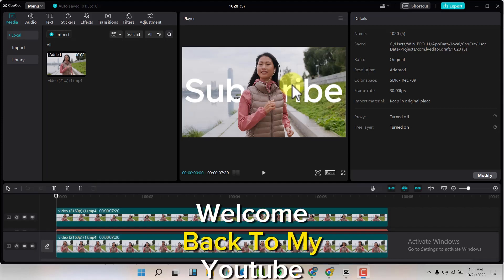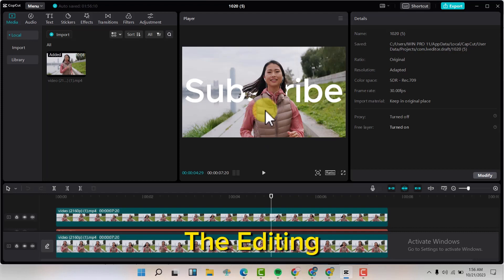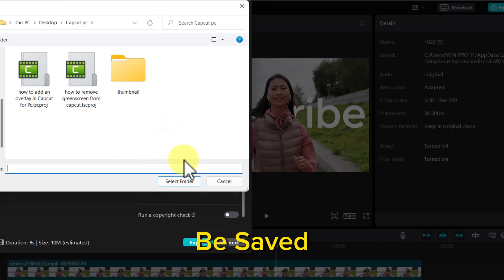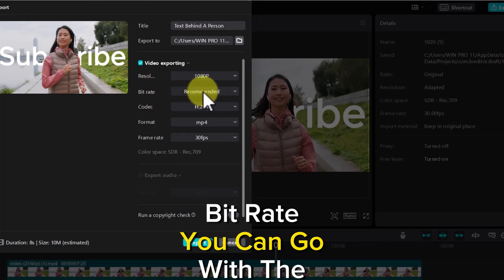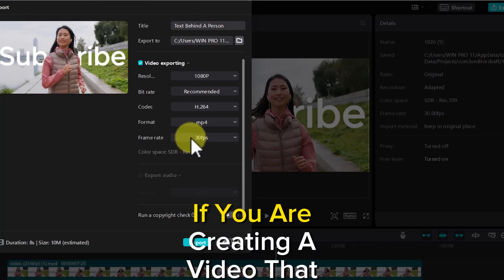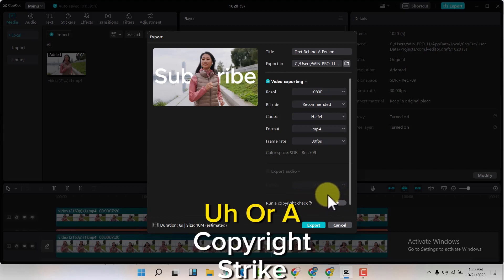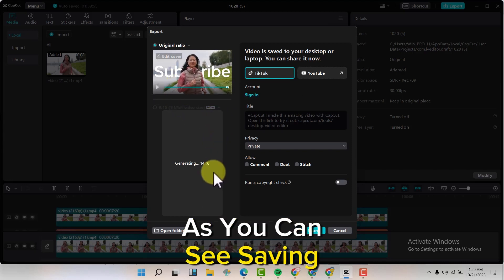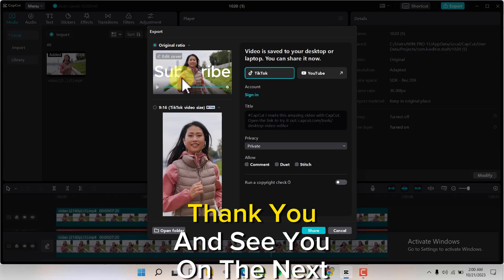How To Render A Video In CapCut Pc. Step By Step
Video Editor ✂️🎥 - Looking for professional video editing? Contact➡️

🛠️ AI Tools I Use:

1.Text to Video 📝📹 - Easily create videos from text using [Text to Video Tool]➡️
6.Voice to Speech 🗣️🔊 - Convert text to speech using [Voice to Speech Tool]➡️
8.PPT to Video 📊📹 - Convert presentations to videos using [PPT to Video Tool]➡️
9.Text to Audio 📝🔊 - Convert text to audio files with [Text to Audio Tool]➡️
11.Making Image Talk 📸🗣️ - Convert images to speech with [Making Image Talk Tool]➡️.

👨‍💼 Hire a proffesional here:➡️

1.Video Editor ✂️🎥 - Looking for professional video editing? Contact➡️
2.Website Developer 🌐💻 - Need a stunning website? Hire➡️
3.App Developer 📱👨‍💻 - Want to create a mobile app? Connect with➡️
4.Graphic Designer 🎨✏️ - Need eye-catching graphics? Check ➡️

1.Blue Yeti Microphone ➡️
2.HP ZBook Firefly 14 G7➡️
3.Logitech Webcam C920 HD ➡️
4.Canon EOS M50 Mark II ➡️
5.Apple MacBook Pro ➡️
6.SAMSUNG 34-Inch Odyssey G85SB Series QD-OLED Ultra WQHD Curved ➡️
7.Elgato Stream Deck MK.2➡️
7.Logitech MK270 Wireless Keyboard And Mouse➡️

🎓 Course ➜ Coming Soon!